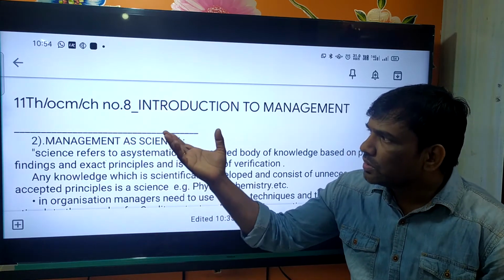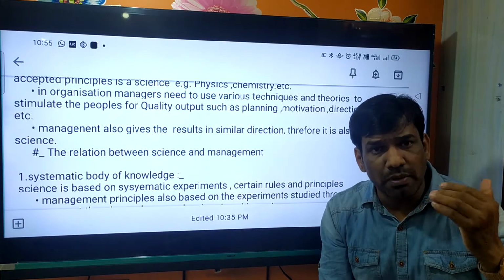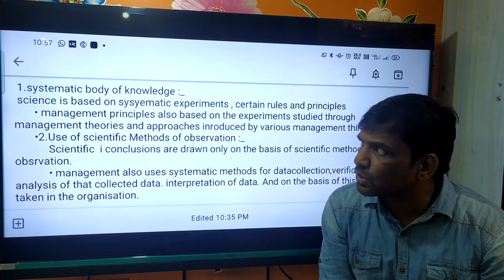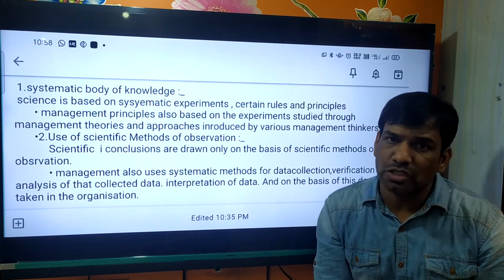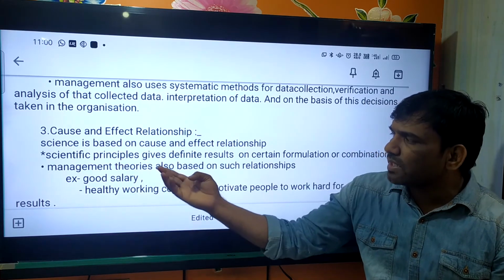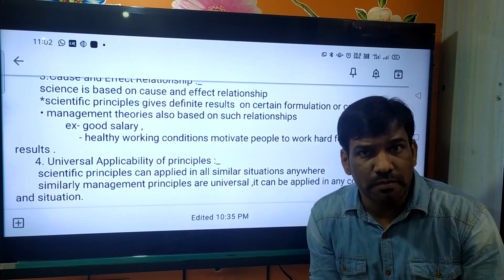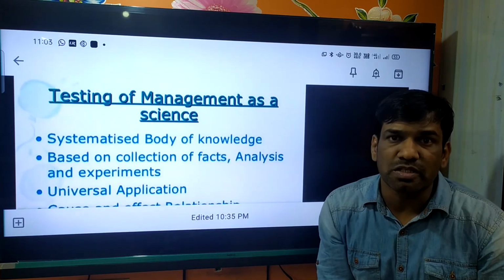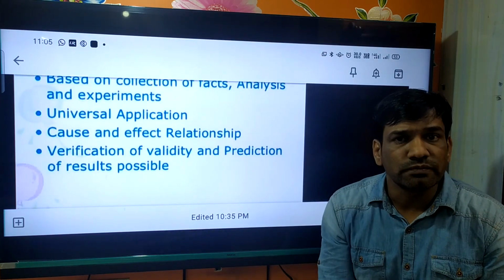11Th/ocm/ch 8 introduction to management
vdo2_.Management as Science